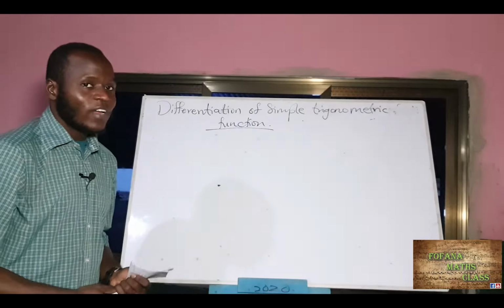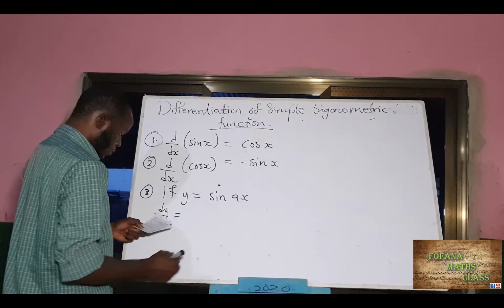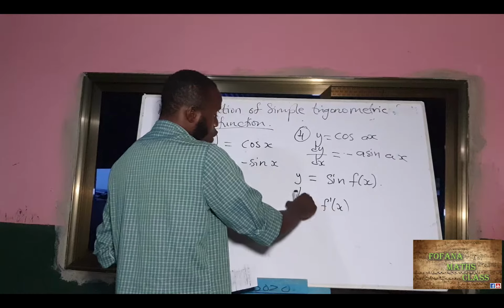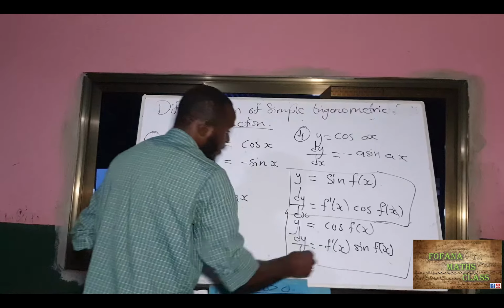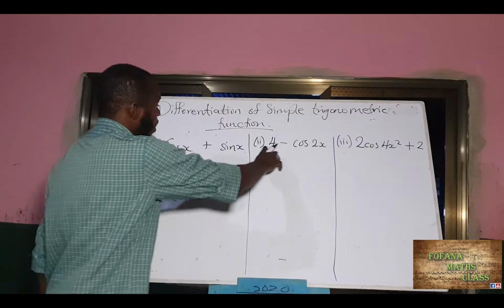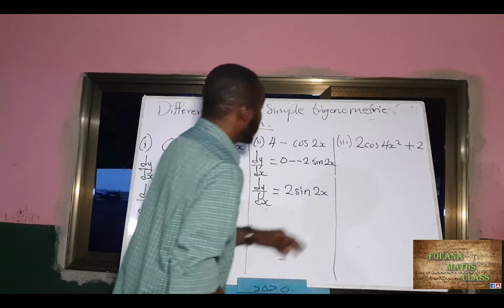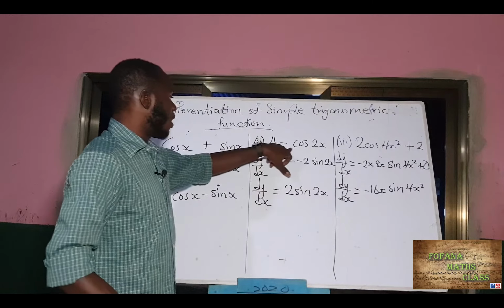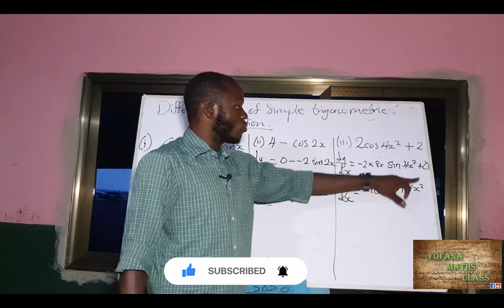Differentiation of simple trigonometric function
In this lesson we are going to look at how to differentiate simple trig functions